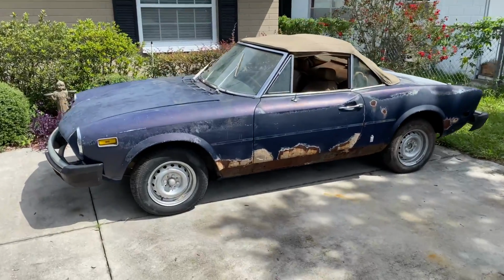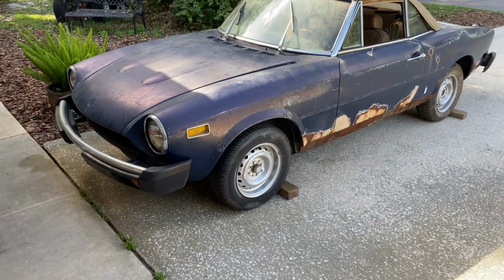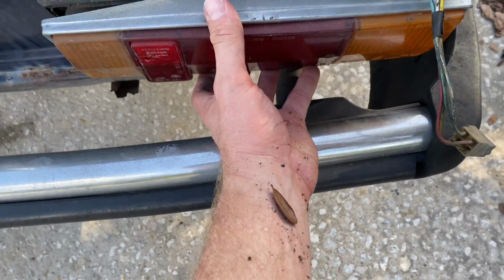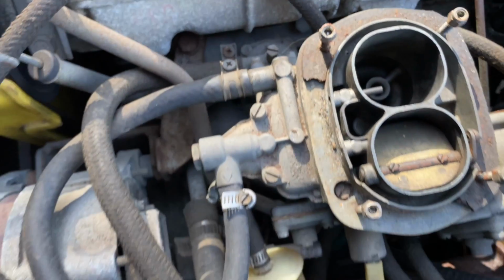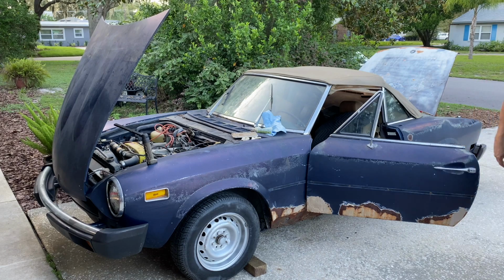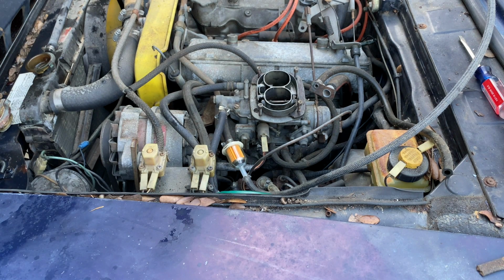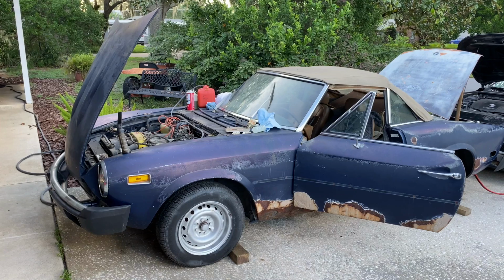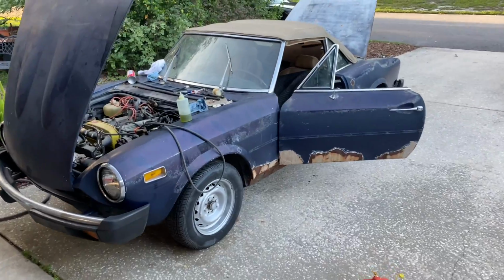Abandoned Restoration Sitting 30 Years! Will it run? Free 1978 FIAT Spider Rescue! Poor Man Ferrari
Check out this 1978 FIAT spider my neighbors just gave me for free. It's a mess. Lots of rust and it doesn't run. Is it worth saving or should we send it to the crusher? abandoned free fiat Abandoned Restoration Sitting 30 Years! Will it run? Free 1978 FIAT Spider Rescue! Poor Man Ferrari